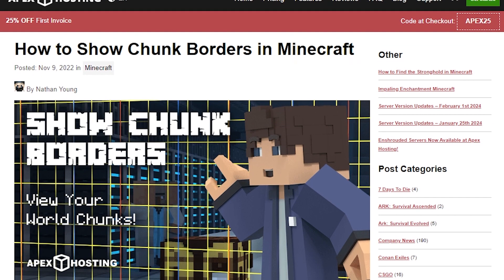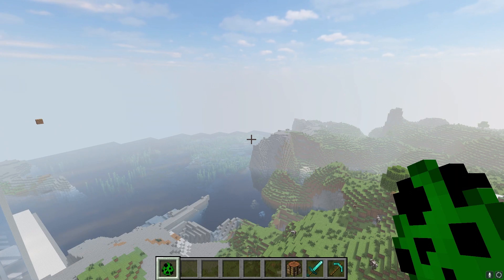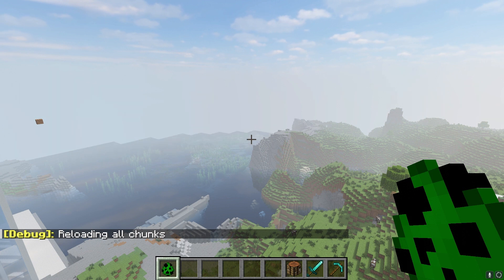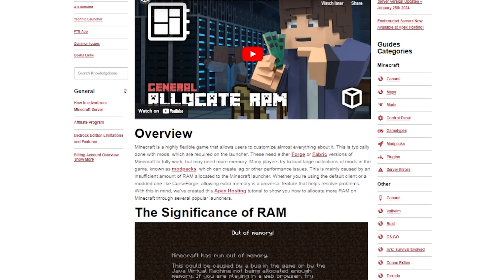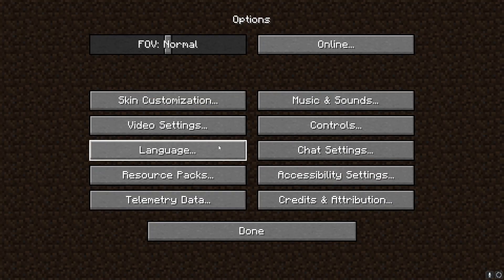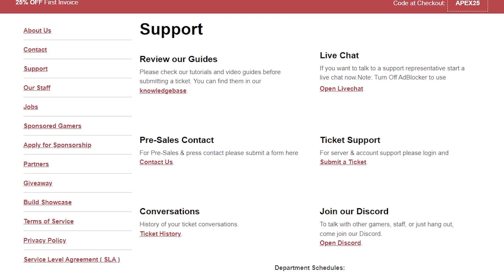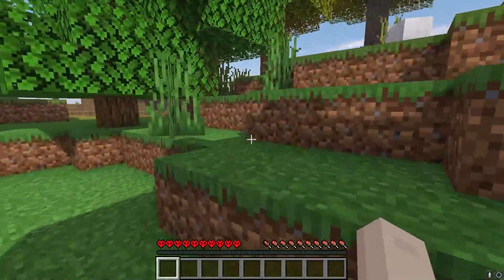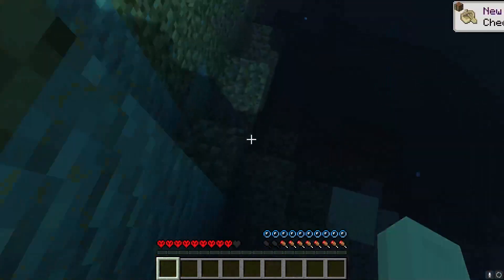How to Reload Chunks in Minecraft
Learn How to Reload Chunks in Minecraft With Apex Hosting
24/7 Uptime, DDoS Protection, Live Support, Easy to Use Panel

USEFUL LINKS

As players traverse the lands of Minecraft, its world generation loads 16×16 areas of blocks according to the seed. These are called chunks, which play critical roles in the game’s sustainability. On rare occasions, they can glitch out or otherwise encounter loading problems. Fortunately, you can reload chunks in Minecraft! This helps to resolve any loading issues related to the world, meaning you don’t have to wait until it loads. This functionality doesn’t involve any commands, but rather keybinds built into Minecraft.

TIMESTAMPS
0:00 START
0:40 FORCE RELOADING
1:12 OPTIMIZATION
1:57 MINECRAFT CHUNKS